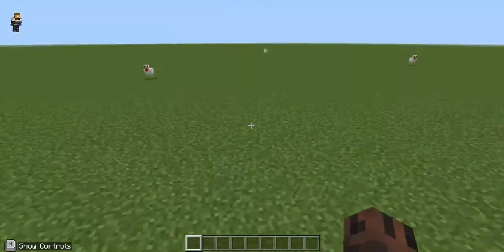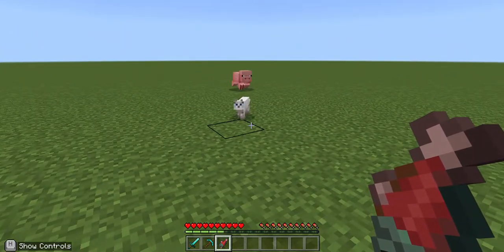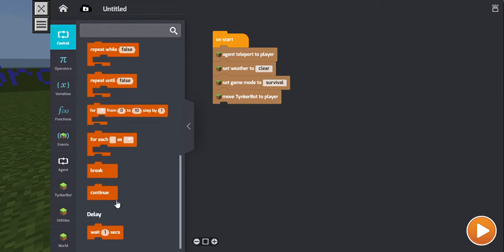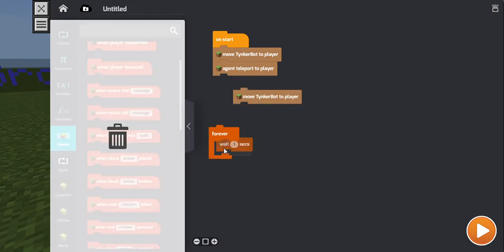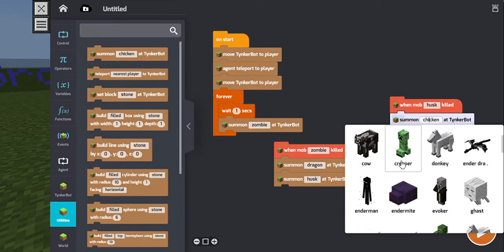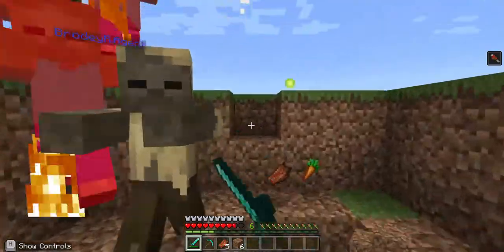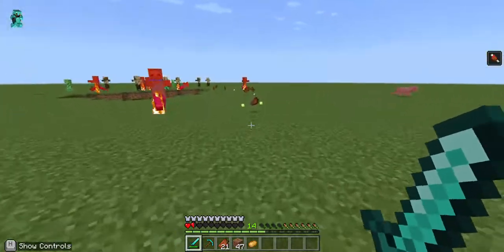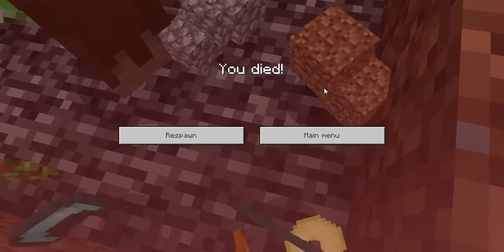Minecraft zombie survival mod and how I made it! Minecraft Education tutorial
I have now made every old video with my face in it private